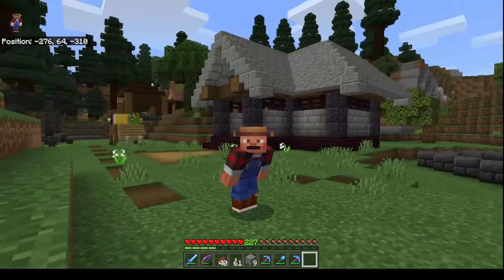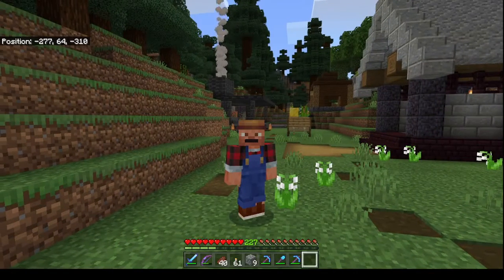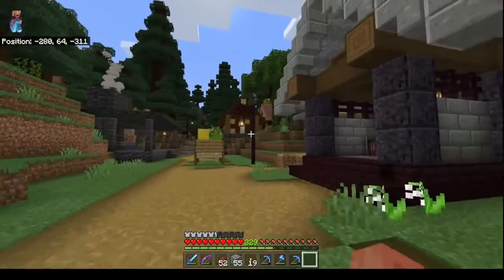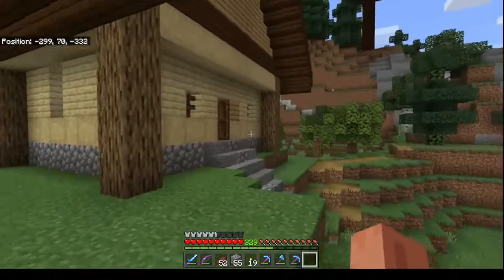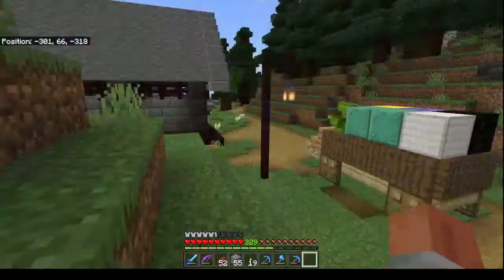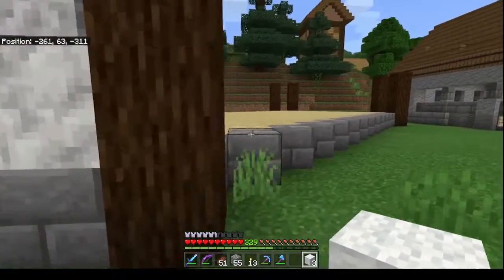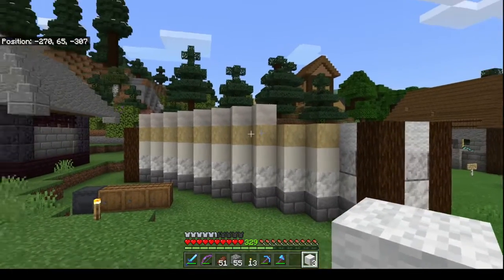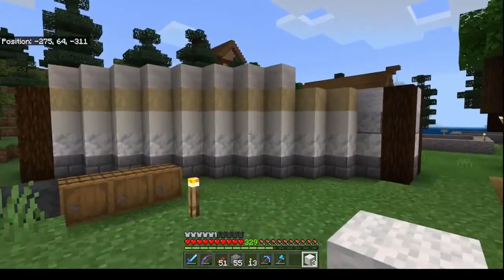Eternia 1.17 - Episode 6 - Building the Inn/Tavern - SMP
This episode we build the inn and tavern for our rural mining village.  Plus look at the stables Squeaky and Summer built.